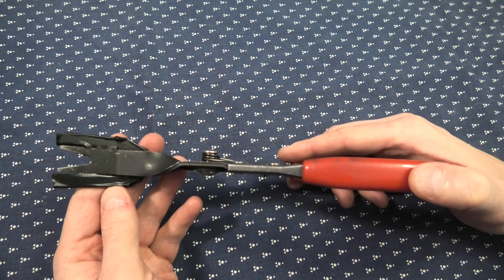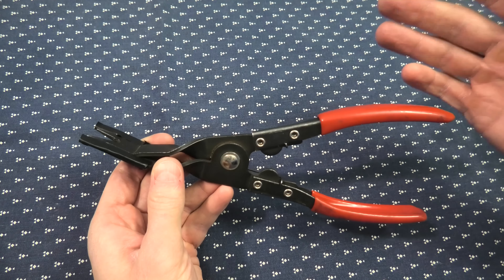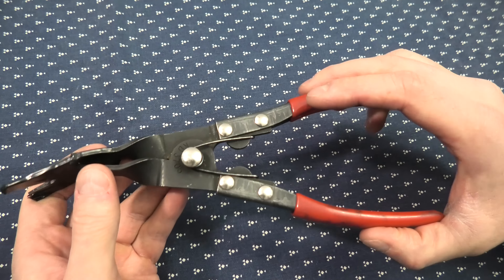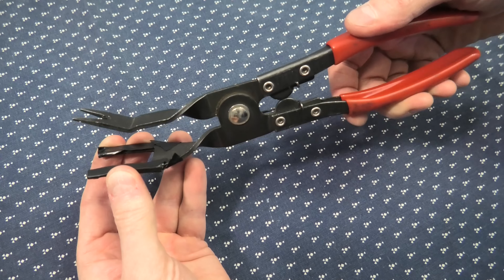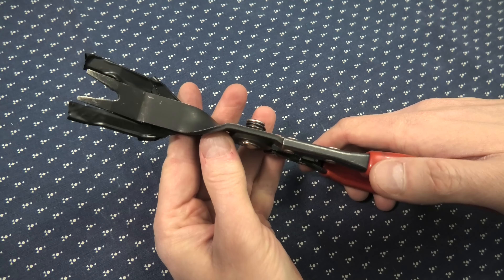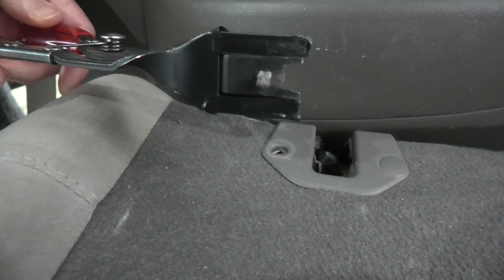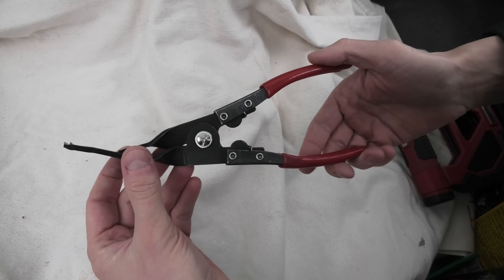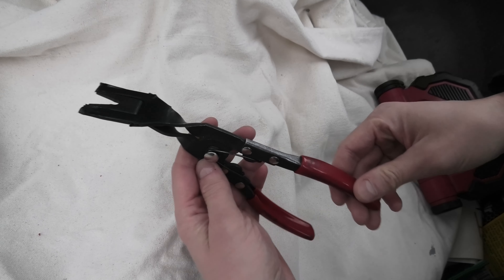The Best Panel Clip Removal Tool. GEARWRENCH KD3705.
This video will show the Gearwrench KD3705 panel clip removal tool. It allows for easy removal of clips without causing damage to the clips or the surface underneath.

PRODUCT LINK:
GEARWRENCH Panel Clip Pliers, 3705